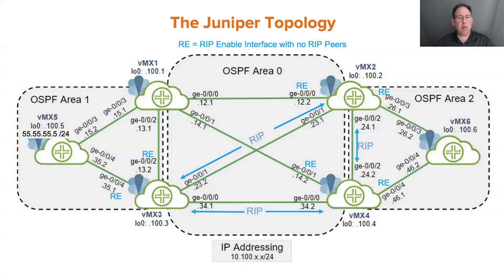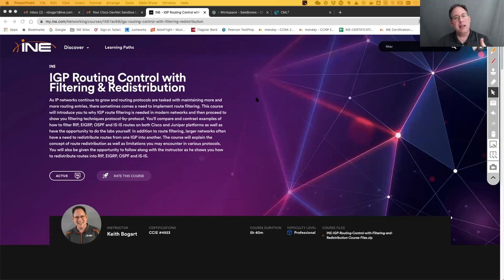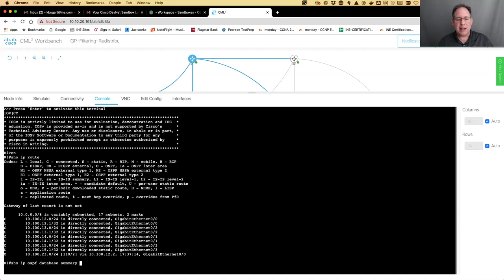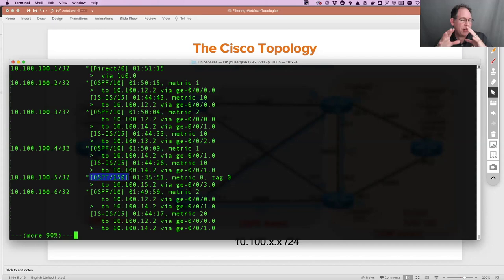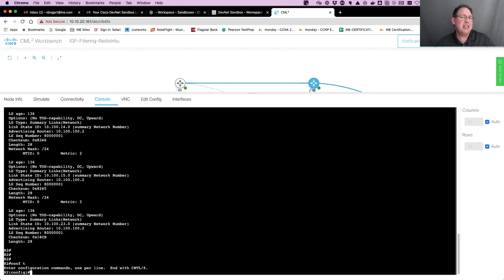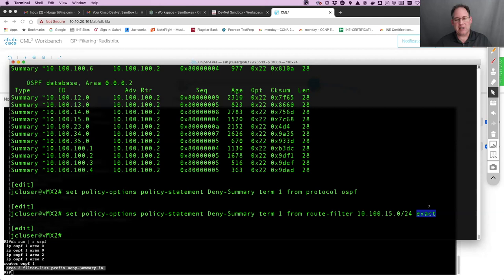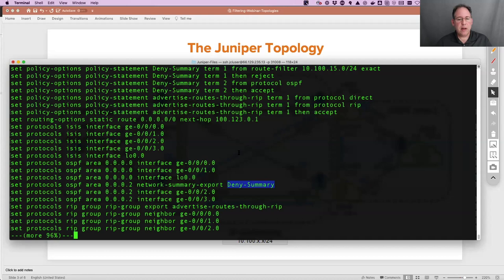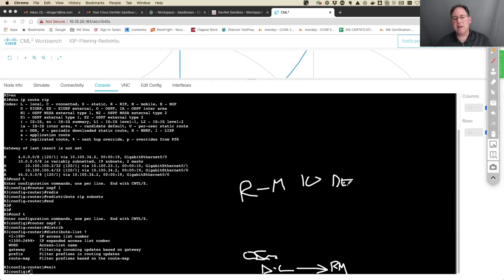INE Live Webinar: IGP Filtering on Cisco & Juniper Routers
As IP networks continue to grow and routing protocols are tasked with maintaining more and more routing entries, there sometimes comes a need to implement route filtering. This webinar with Keith Bogart will introduce you to filtering techniques protocol-by-protocol. We'll compare and contrast examples of how to filter RIP, EIGRP, OSPF and IS-IS routes on both Cisco and Juniper platforms.